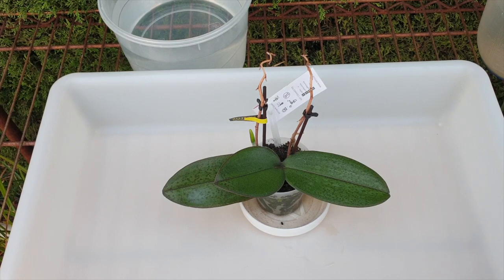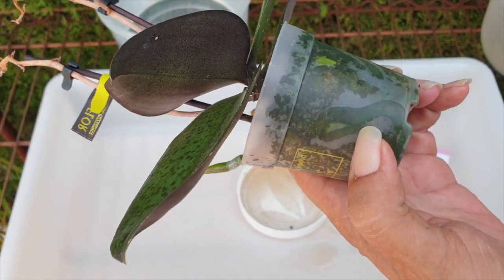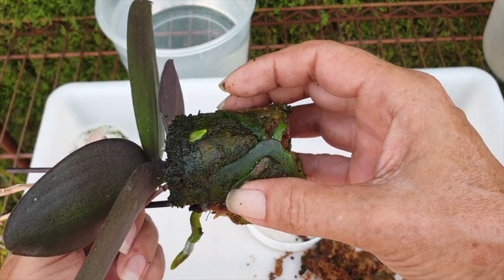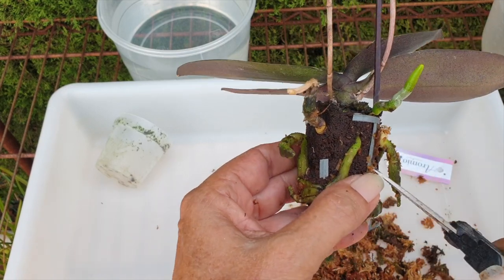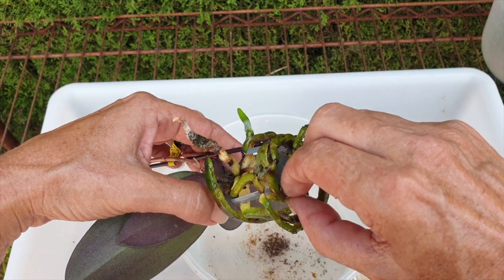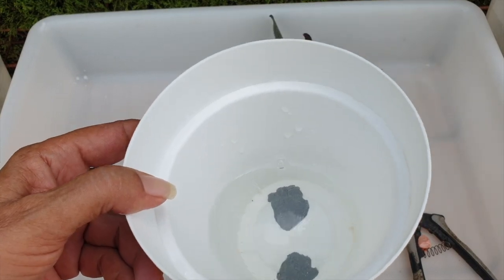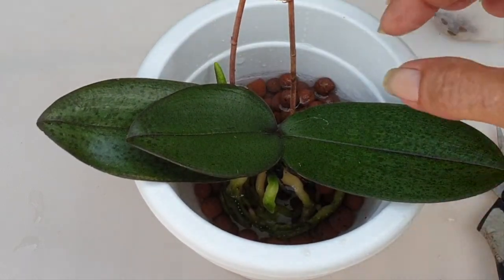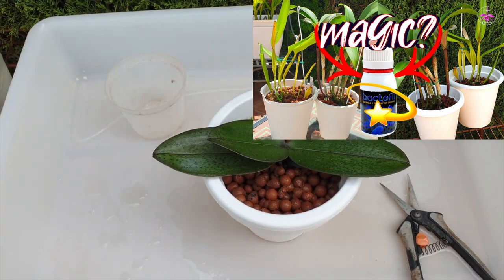Packed Moss Orchid Repot Tutorial | Gentle Media Removal & Potting Up Tips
🌿 In this comprehensive tutorial, join me at Ninja Orchids as I guide you through the art of gently removing tightly packed sphagnum moss from an orchid's root system without causing any harm or stress to the delicate roots. If you've ever been puzzled by the prospect of freeing your orchid's roots from their mossy enclosure, this video is here to provide you with expert insights and hands-on techniques. 🌱 But wait, this orchid has a unique twist! Not only does it have a labyrinth of roots intertwined in compacted moss, but it's also sporting a cage around its seedling roots. Discover why the cage is there and why it's crucial to exercise patience before considering a repot. I'll delve into the reasons why repotting immediately after bringing an orchid into your collection might not be the best approach, and I'll offer valuable advice on how to assess the timing for a successful repot. Are you worried about the health of your orchid's roots once you transition it to fresh media? I've got you covered! Join me as I discuss the ideal media choices that will provide optimal conditions for your orchid's roots to flourish and avoid the dreaded root rot. I'm dedicated to helping you make informed decisions to ensure the longevity and vitality of your beloved orchids. Whether you're a seasoned orchid enthusiast or just beginning your journey, this tutorial offers step-by-step guidance and actionable tips that cater to your orchid's specific needs. By the end of this video, you'll be equipped with the knowledge and skills to gracefully untangle your orchid's roots and provide them with the best possible environment for growth. Don't miss out on this essential tutorial that's packed with valuable insights and practical demonstrations. If you're looking to master the art of orchid root care and repotting, hit that like button, share this video with fellow orchid lovers, and make sure to subscribe for more empowering orchid care content! Let's create a thriving orchid community together. 🌿🌷
CHAPTERS:
00:00 - Safely Removing Packed Sphagnum Moss Around Orchid Roots Step-by-Step Tutorial
02:10 - Is repotting an orchid that comes in rock hard sphagnum moss pot an emergency?
03:34 - How to gently remove an orchid that comes in rock hard sphagnum moss pot without breaking the roots
03:50 - Why is my orchid potted up in so much sphagnum moss?
04:30 - How to gently release sphagnum moss from orchid roots without causing any damage
10:57 - Top Tip! How to gently release sphagnum moss from orchid roots without causing any damage
13:52 - Tutorial on how to pot an orchid into inorganic media matching the same environment for the roots coming from organic media
My environment:
Mediterranean climate, hot summers / mild winters
45% - 85% humidity, with regular airflow
Thumbnail / Outro Image:   Bodum.westernscandinavia.org
Orchid growing supplies:
               Seramis, Akadama
Water: Reverse Osmosis
Insecticidal Soap
General PPM: 300 Summer, or in active growth
                          150 Winter, RO Water and KelpMax only